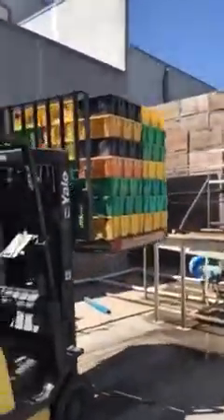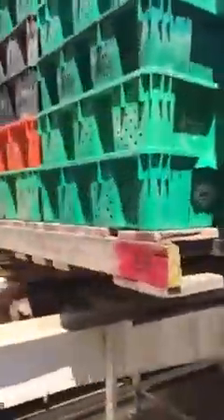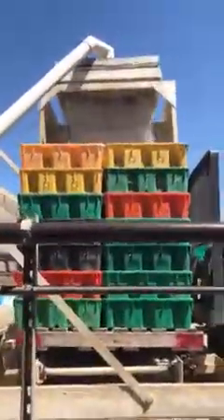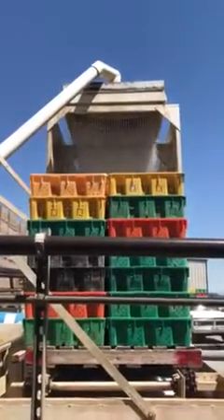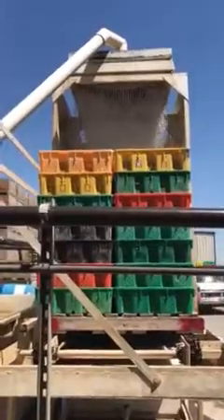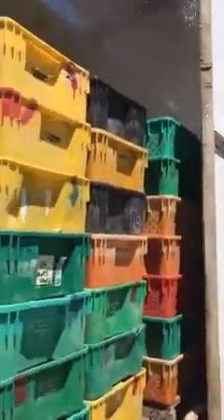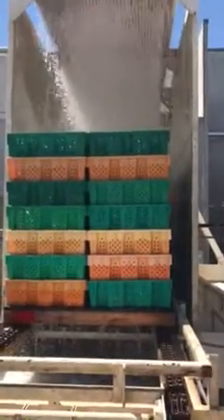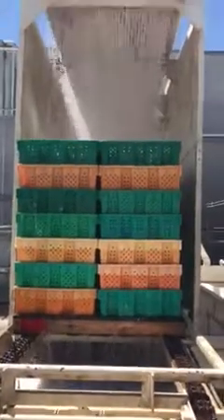Cold Shower- Produce Style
Hydro-Cooling Asparagus to lower pulp temps and improve quality and shelf-life.